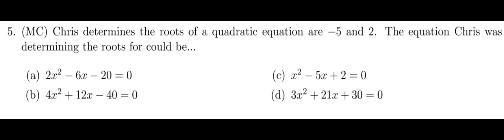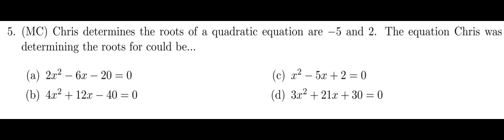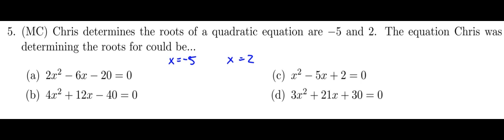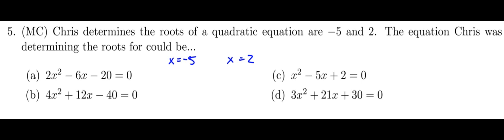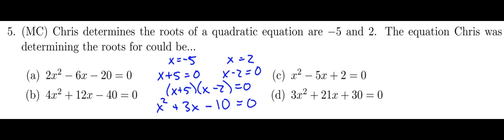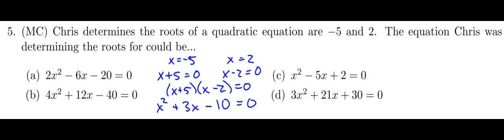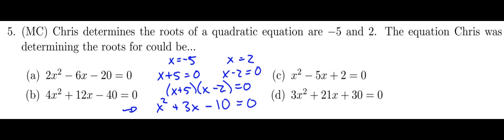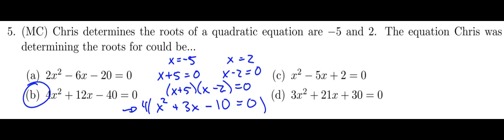Finding the equation given its roots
This is about going backward from the roots of an equation to producing the original quadratic